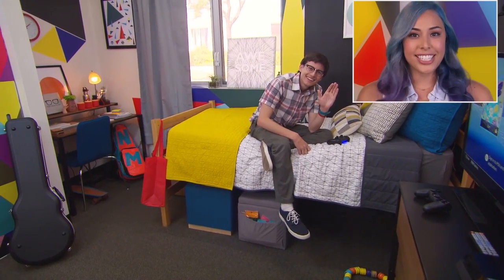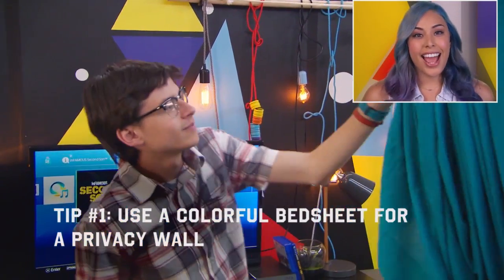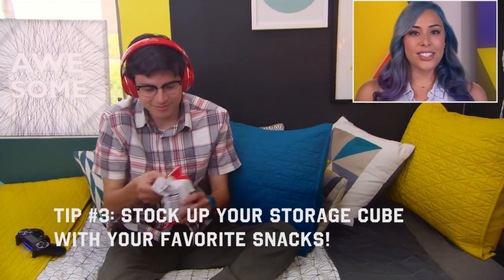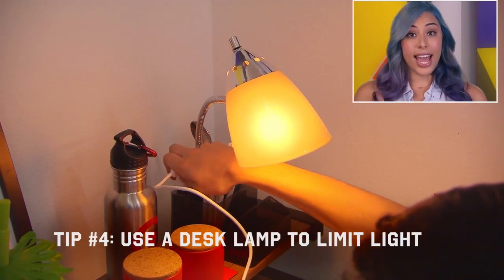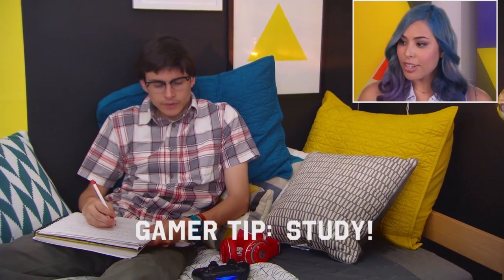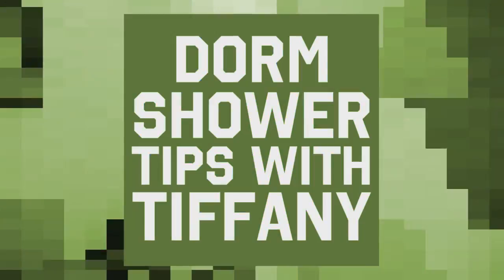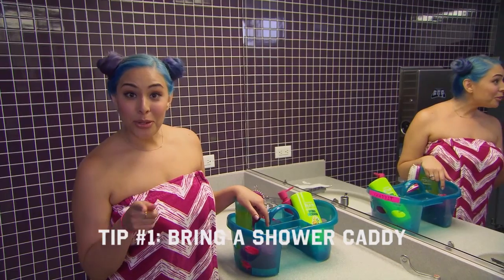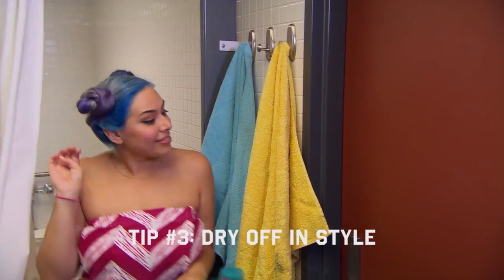"COLLEGE DORM ROOM TIPS" - Best Year Ever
I give you guys some tips and tricks on how to game, in your dorm room, without disturbing your roommate. Also, I show you how to approach a college bathroom, with some Target products!

Follow Cupquake!